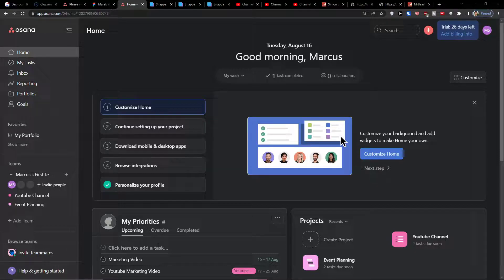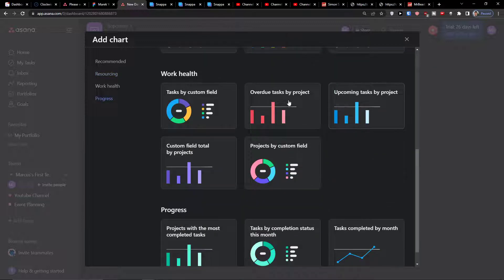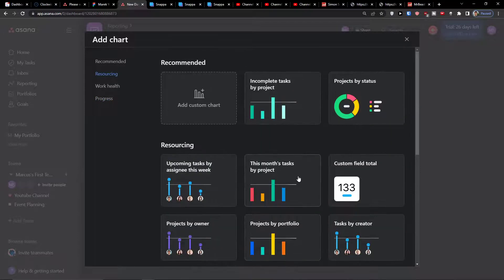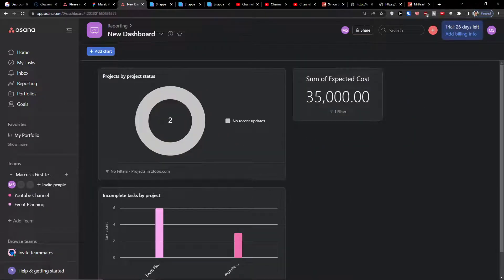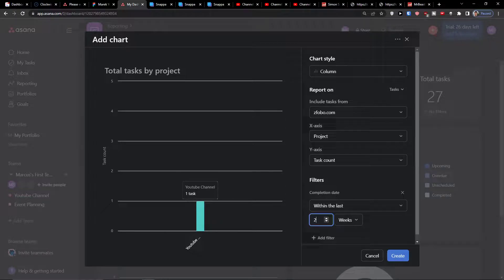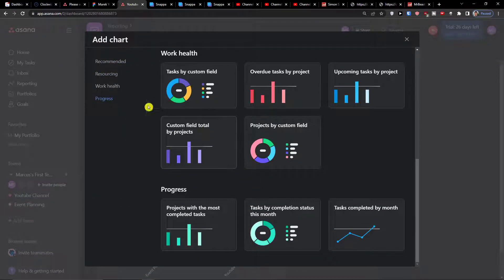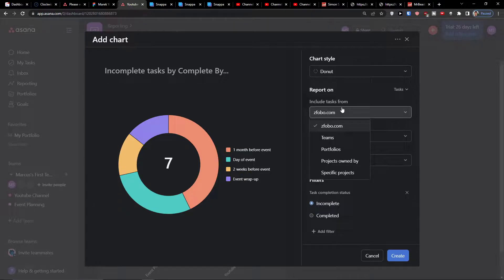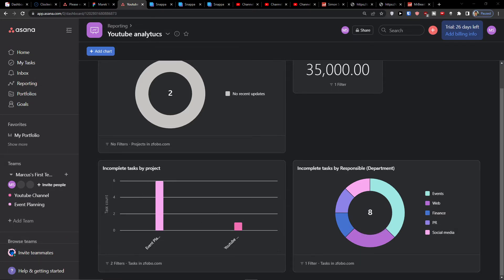Asana reporting Tutorial - How To Use Asana Reporting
In this video you will find out Asana reporting Tutorial - How To Use Asana Reporting